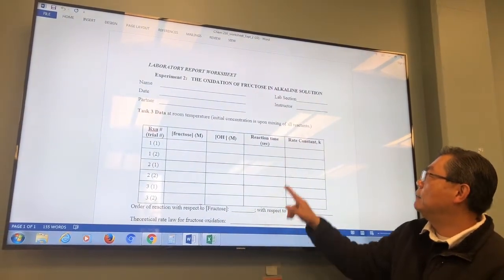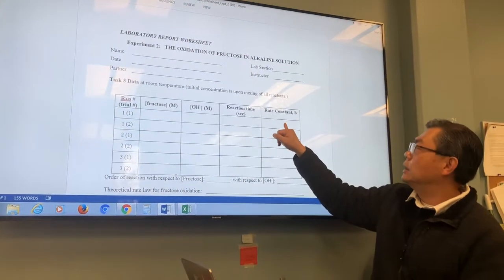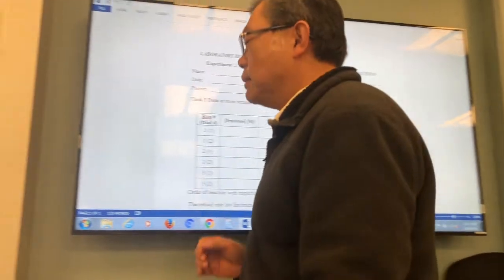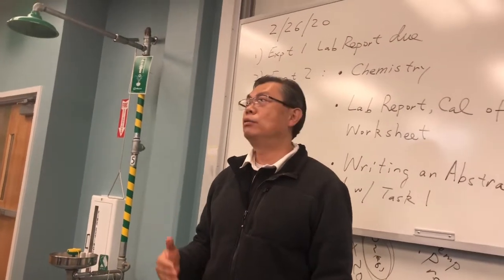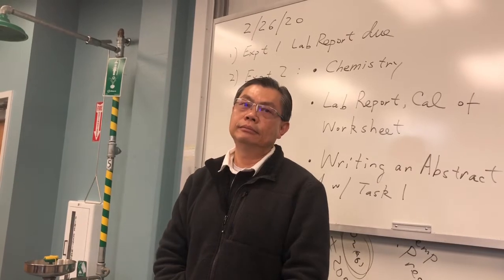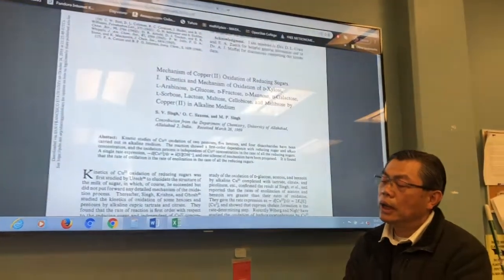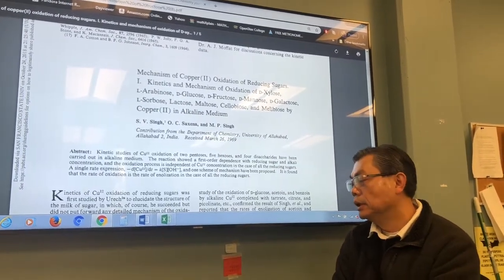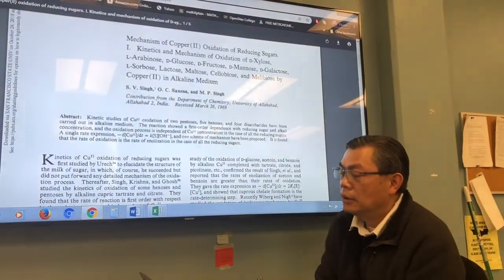Chem 216 Kent Lau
Experiment 2 abstract workshop